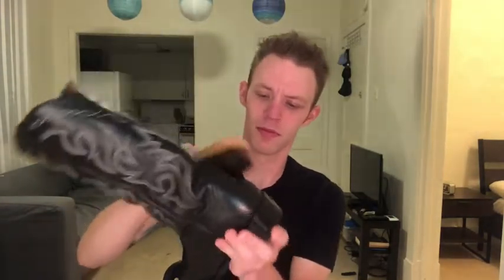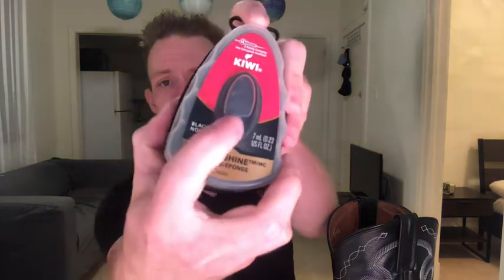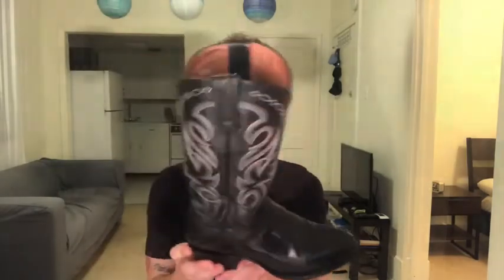Shining Your Cowboy Boots When Traveling !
In the video I show you how to shine your cowboy boots while traveling and the products you will need.

Let’s Connect !

Products Used !

Kiwi Show Brush

Kiwi Express Shine Sponge
Previous Video !

Camera: iPhone 8
Microphone: Rode Video Mic Me-L
Tripod: Hitch Phone Tripod

Video Editor: Apple IMovie App